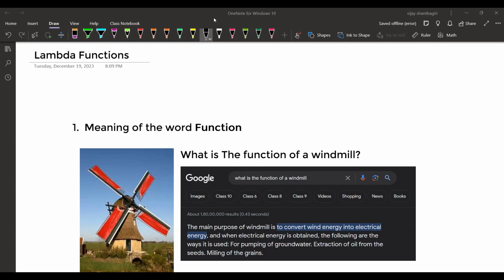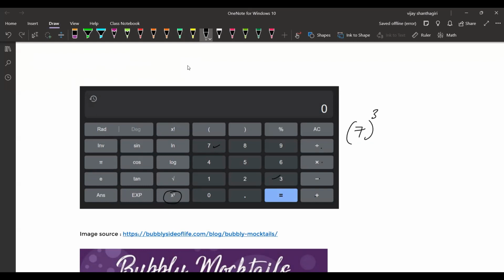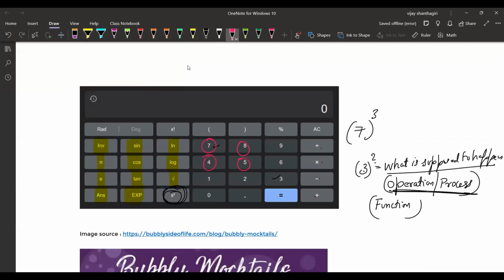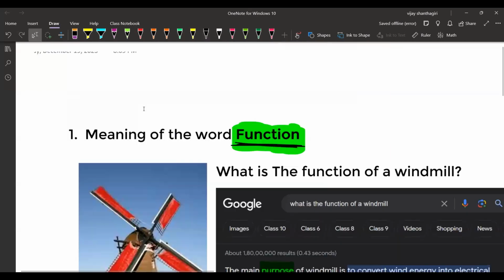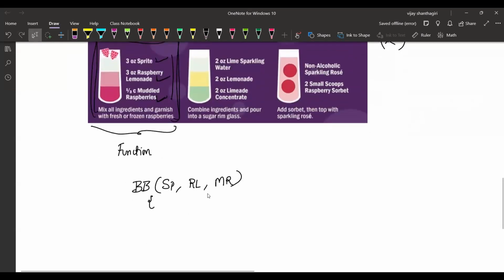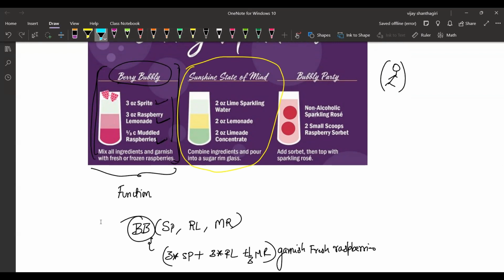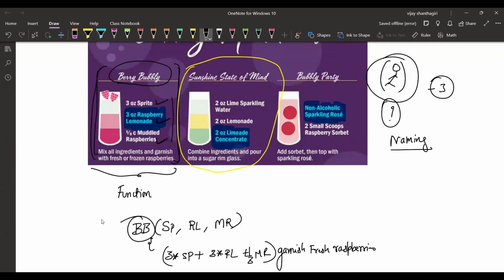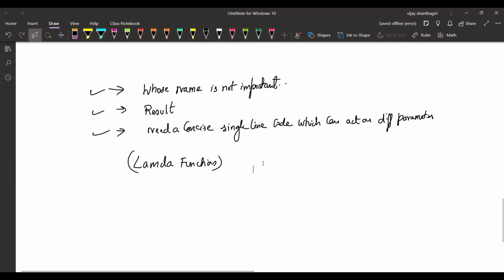Functions VS LambdaFunctions